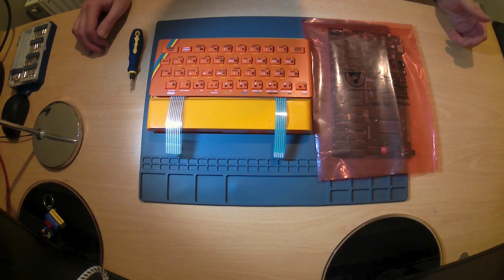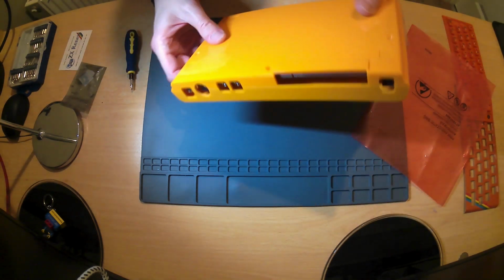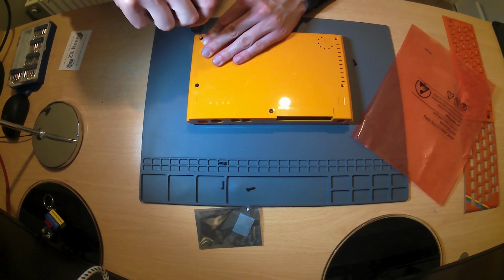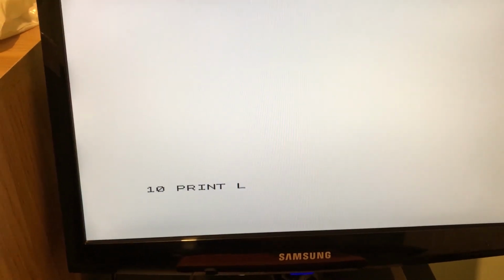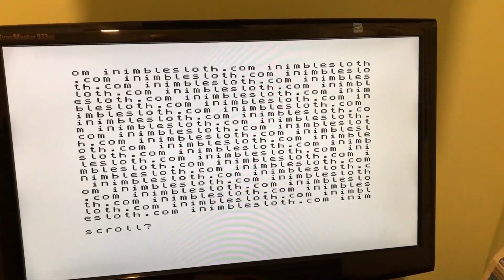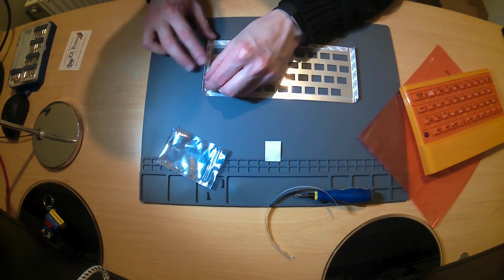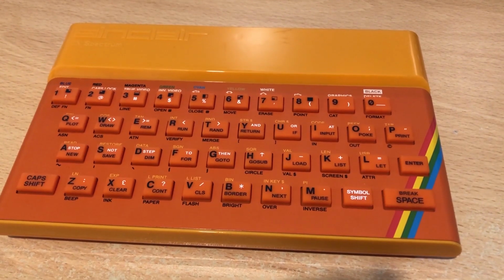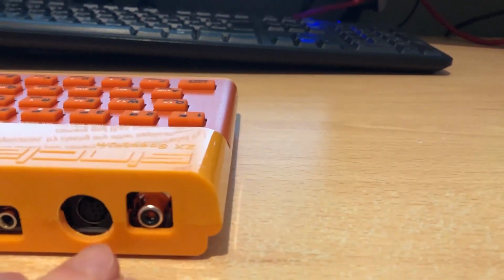ZX Spectrum 128K Clone Final Assembly - Harlequin 128K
In this video, I house my Harlequin 128K Rev 2d (ZX Spectrum 128K clone) in a reproduction spectrum 48K rubber keyboard case.

I'm so excited that this computer is now ready to play games on!

If you've not already joined me on my journey building this ZX Spectrum clone, then be sure to check out the videos below!